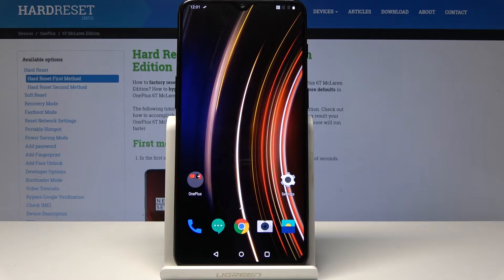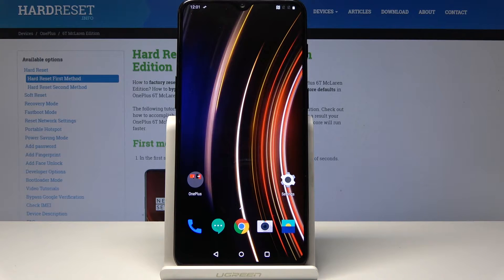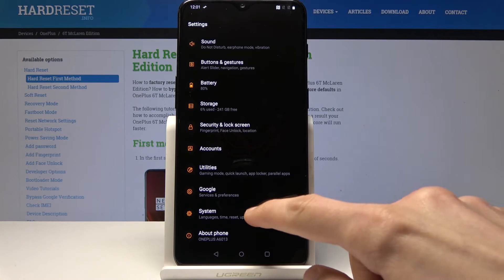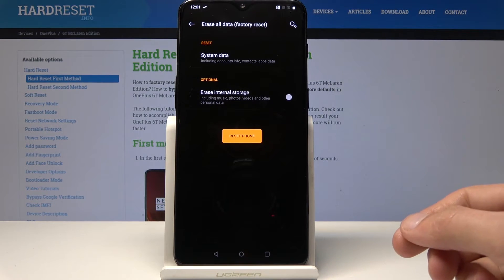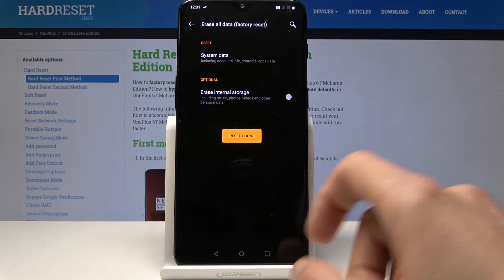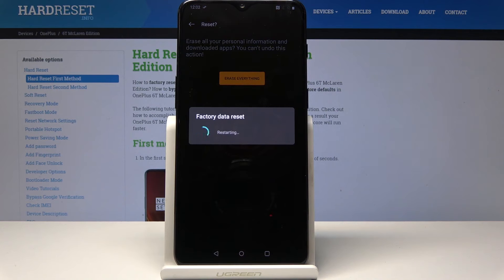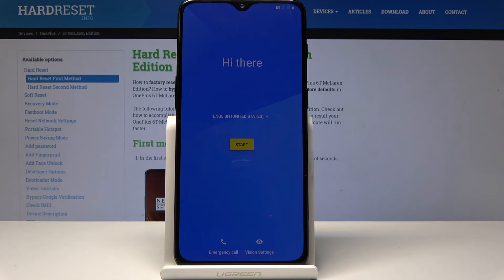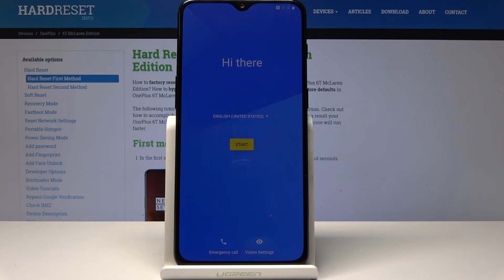HARD RESET OnePlus 6T - Erase All Data / Factory Reset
If you would like to perform the hard reset operation in your OnePlus 6T by using the android menu, you should learn this helpful tutorial to get into reset options and erase all content & settings. In the result you receive a device with factory configuration, free from old data, customized settings and downloaded apps.

How to factory reset OnePlus 6T? How to master reset OnePlus 6T? How to accomplish hard reset in OnePlus 6T? How to restore OnePlus 6T? How to format OnePlus 6T? How to delete data in OnePlus 6T? How to erase everything in OnePlus 6T? How to unpair OnePlus 6T?